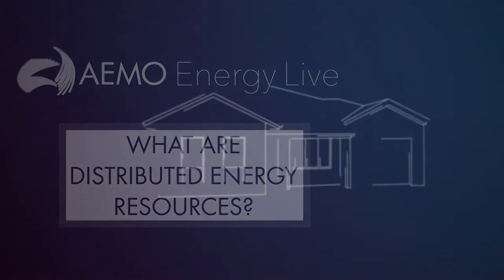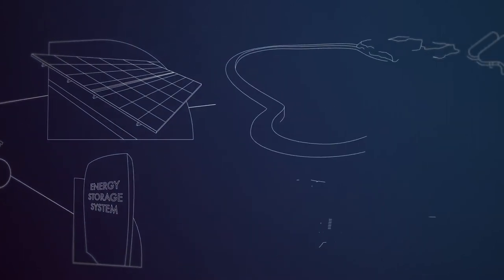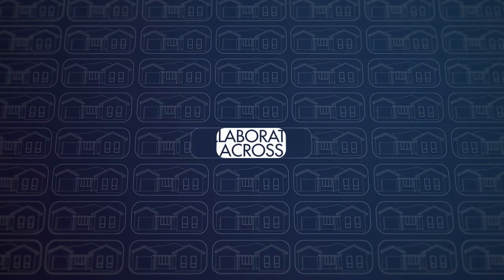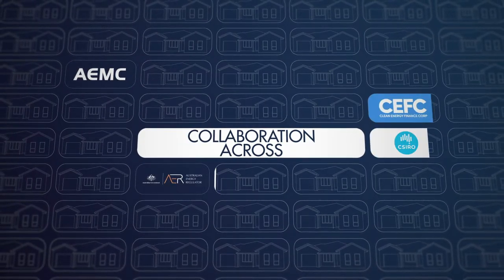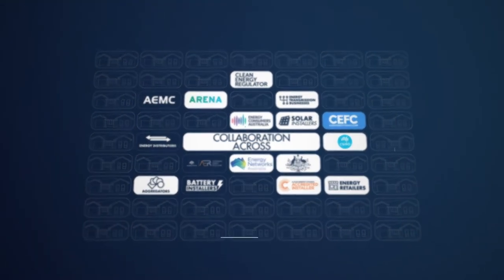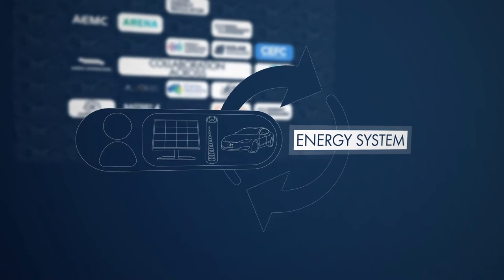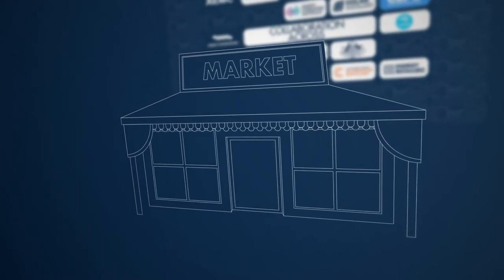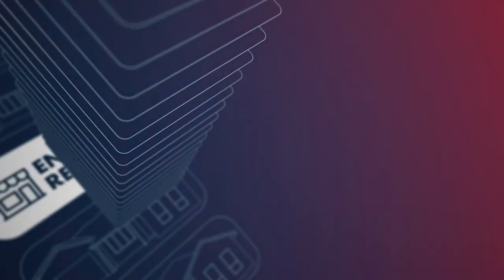AEMO DER Program Intro HD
An introduction to Distributed Energy Resources (DER) and AEMO's DER program.